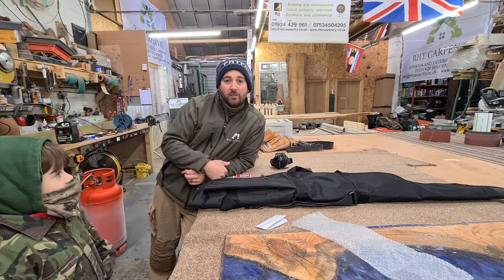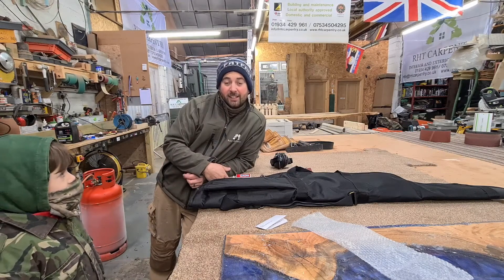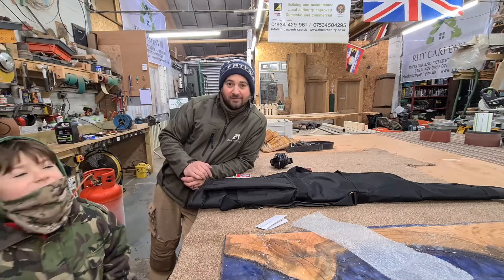Air Rifle safety with Ryan and Rueben